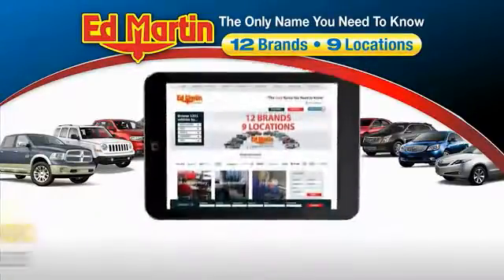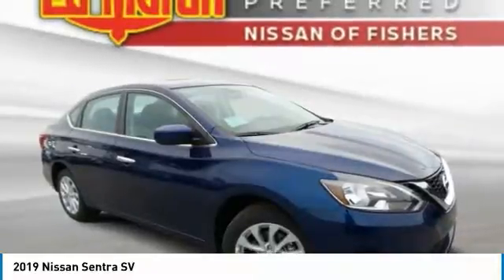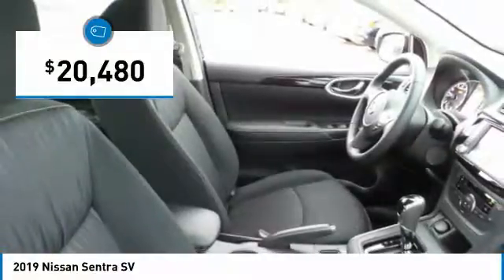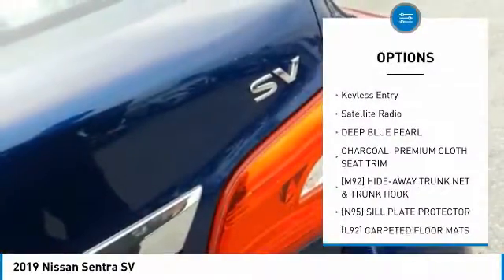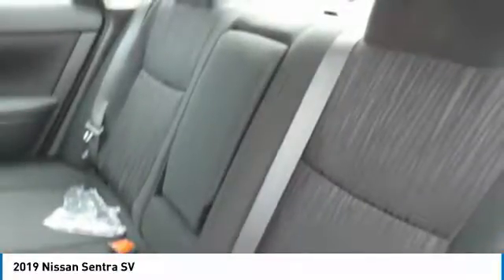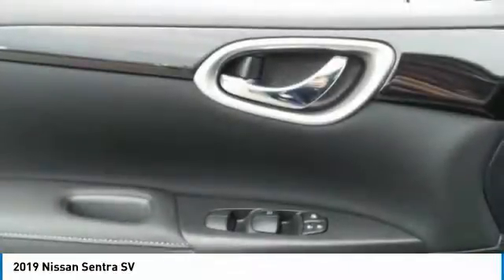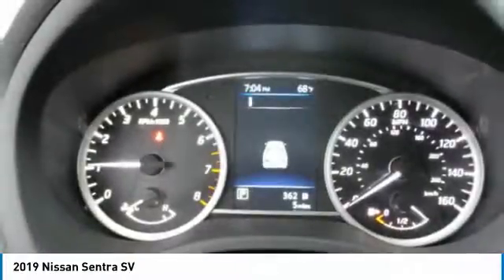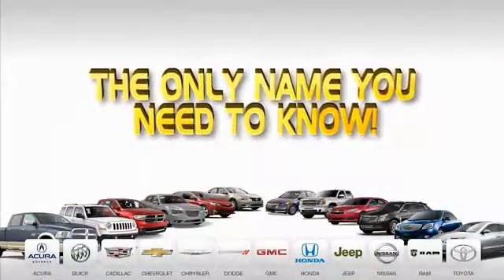2019 Nissan Sentra 9422158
2019 NISSAN SENTRA Fisher, IN
Stock# 9422158

Elevate your every day with the 2019 Nissan Sentra. With exterior cues like aggressive front and rear fascias and sweeping headlights, Sentra makes a break from the pack. Available LED low-beam projector headlights enhance your line of sight, while available fog lights increase visibility in many conditions and LED taillights add a flash of style. See the stars and feel the sun with the available powered moonroof and make a statement with available ten-spoke 17-inch aluminum-alloy wheels. Inside, fine soft-touch materials and unexpected luxuries surround you with quality, plus an available leather-appointed interior and heated front seats with a 6-way power option for the driver keep you cozy. In the Sentra, you have spacious rear leg room and surprising cargo flexibility thanks to 60/40 split rear seats and a fold-down front passenger seat. With available heated mirrors, you can dissipate snow or mist with the press of button. The Sentra provides more of each, with a standard 1.8L engine teamed with a virtually gearless Xtronic Continuously Variable Transmission to help maximize efficiency. And with the simple push of a button, you can custom-tailor Sentra to match your mood, from the fuel-efficient Eco Mode to Sport Mode. The Sentra offers a range of convenient features including premium audio system, intelligent key with push button ignition, auto-dimming rearview mirror, 7in touchscreen display, Bluetooth integration, multiple USB ports, Apple CarPlay and Android Auto compatibility and drive-assist display. You?ll also find a comprehensive suite of safety features such as rearview monitor, intelligent cruise control, automatic emergency braking, blind spot warning and more.